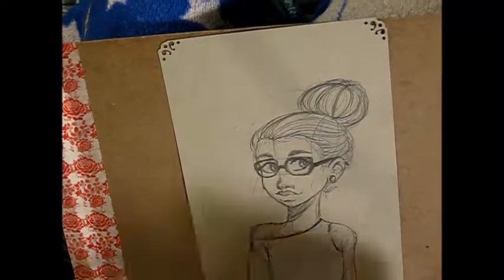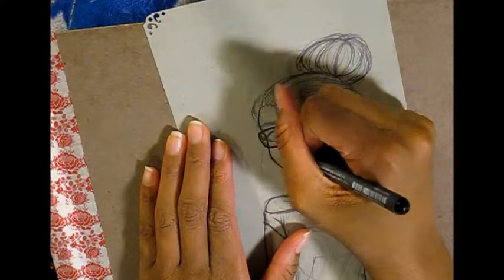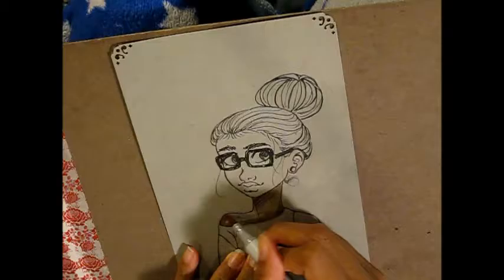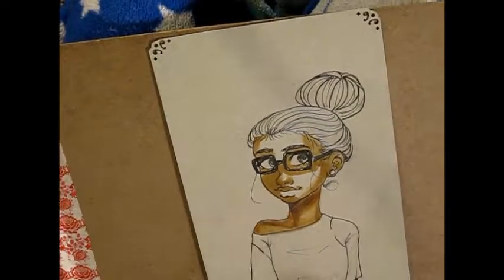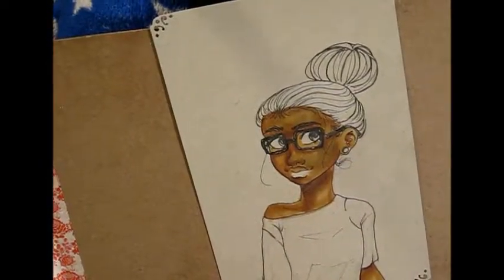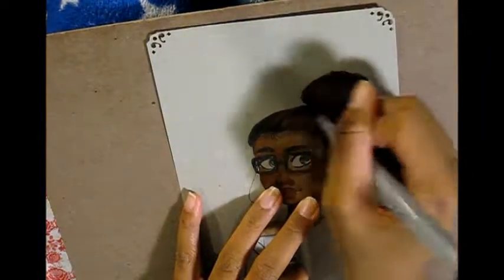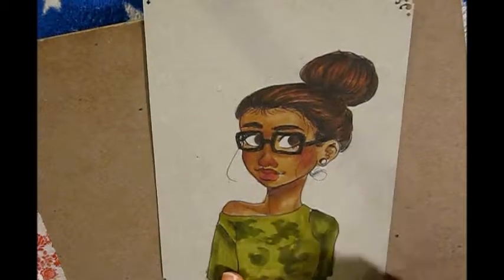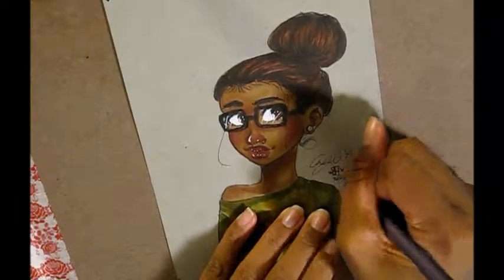Just Drawing a Girl With a Bun **Copic Drawing**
Hi everyone! Today I have a simple, small Copic drawing for you all. Please enjoy!

Supplies
Copic Markers
Copic Multiliners (Wine & Black)
Moo Eraser
Strathmore Toned Gray Paper
Uniball Signo Broad Gel Pen